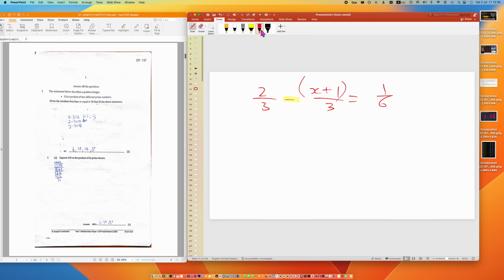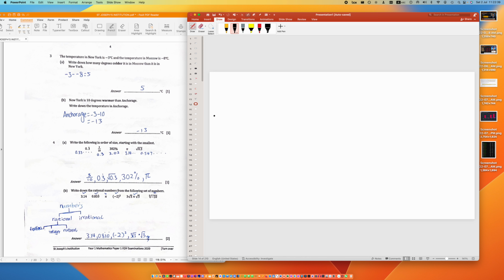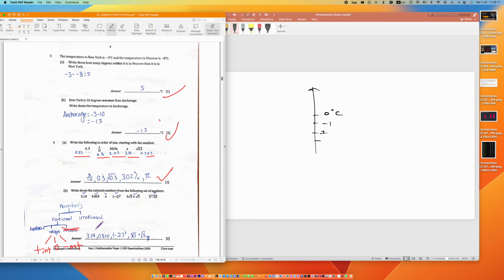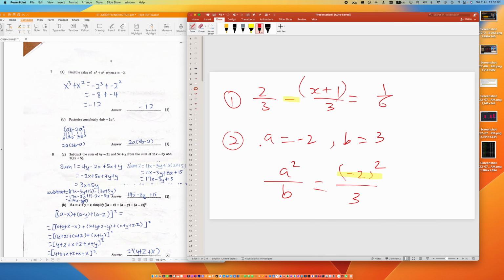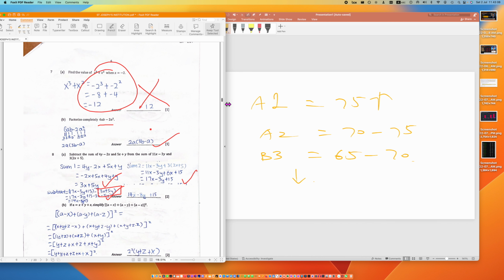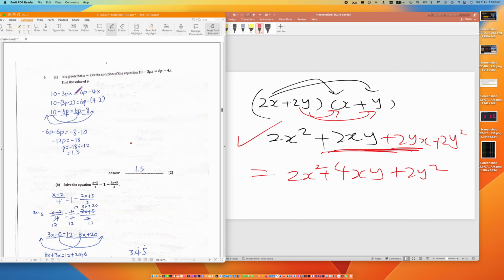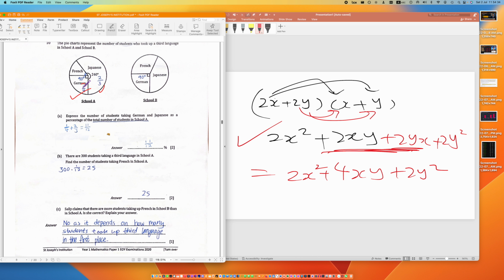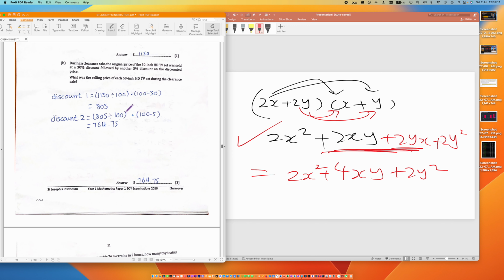20220702 yx part 1 st joseph